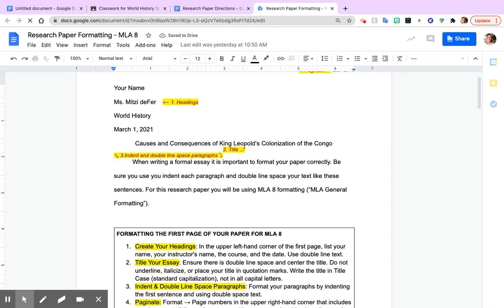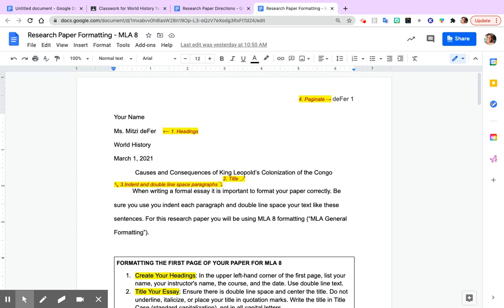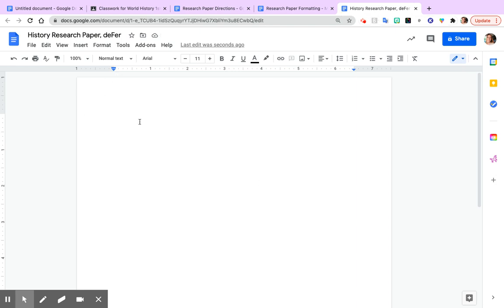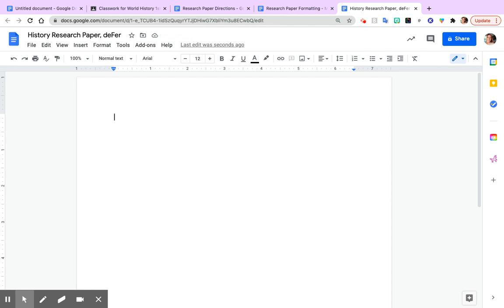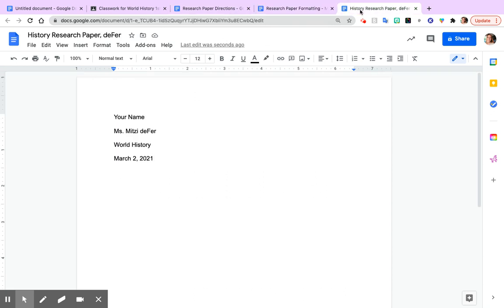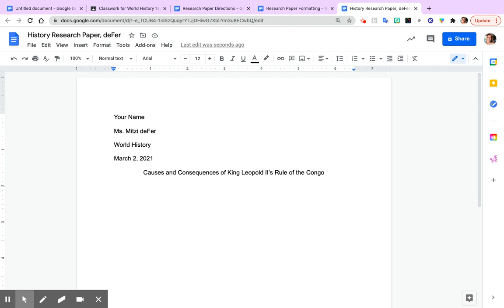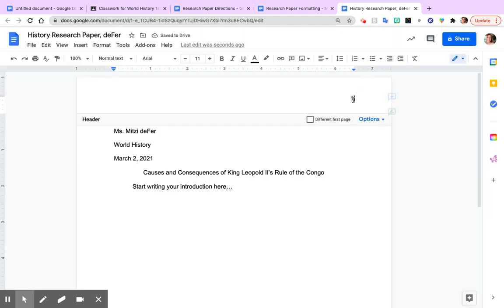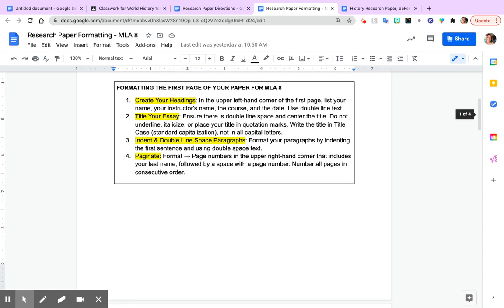Formatting Your Doc with MLA